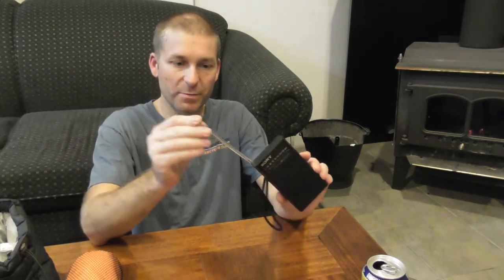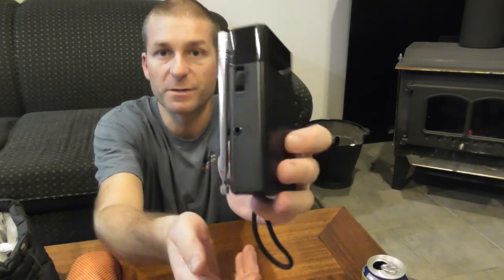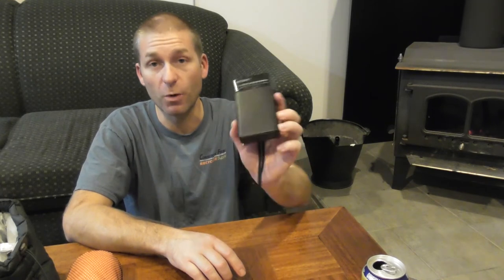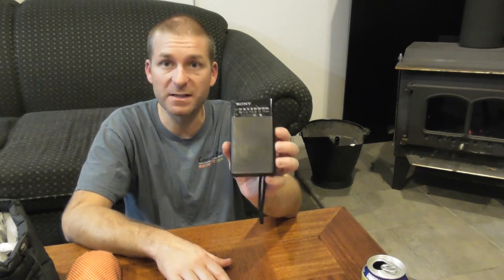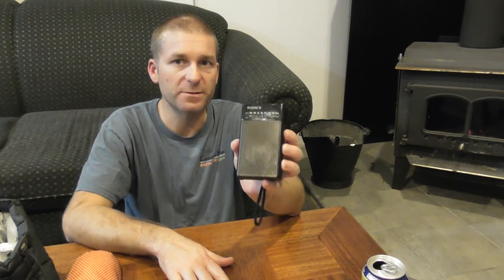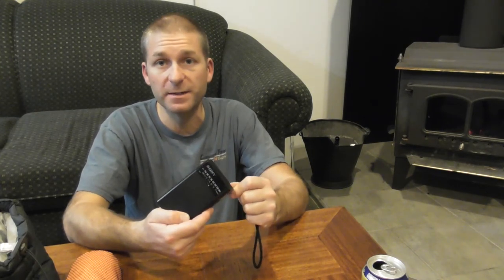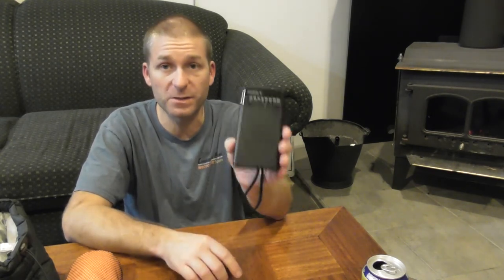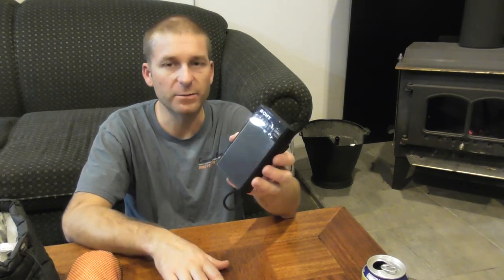Sony AM/FM Camp Radio - Winter Camping Gear Review Series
This Sony Radio I purchased for $20.00 at Walmart sure makes a difference. Don't get me wrong, I prefer the silence when I'm out on an adventure, but sometimes. you just need some background noise!